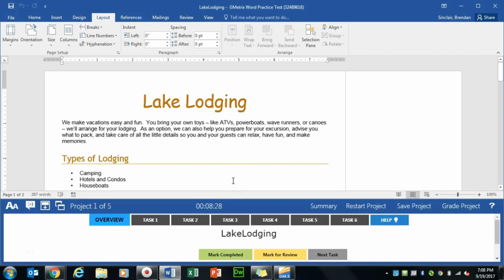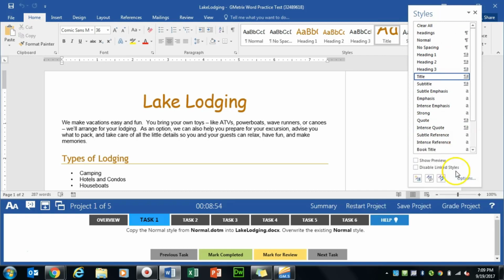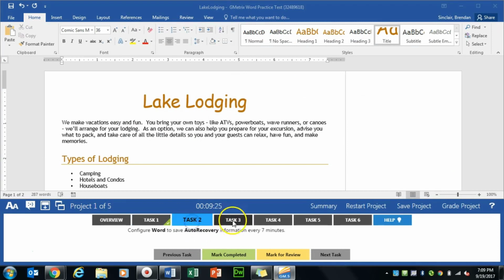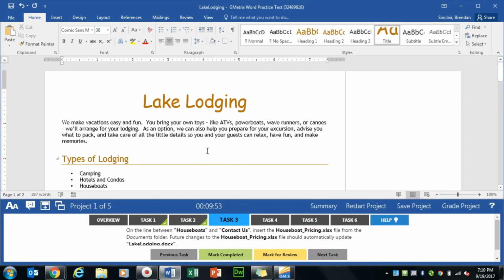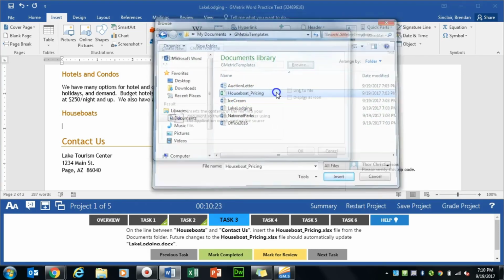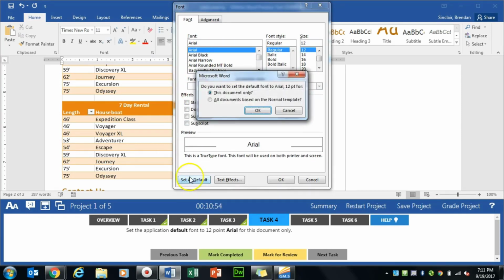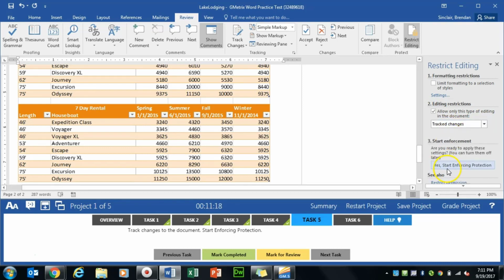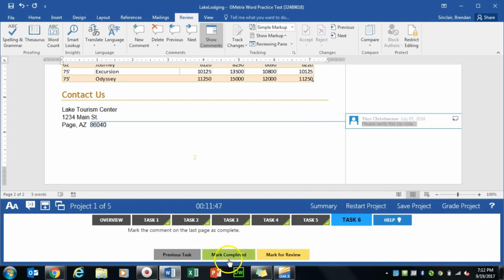GMetrix Word Expert 2016 Practice Exam 1 - Project 1 (Lake Lodging)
RECOMMENDED READING